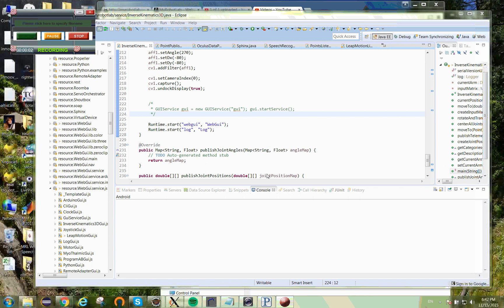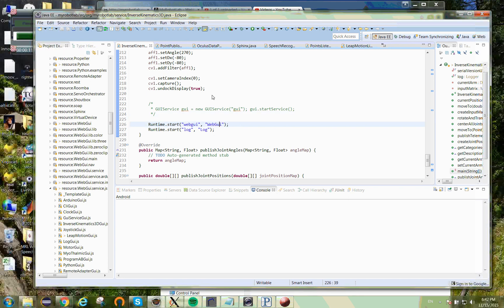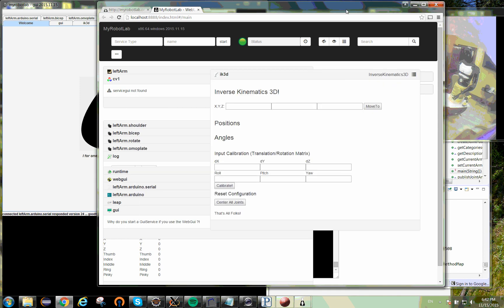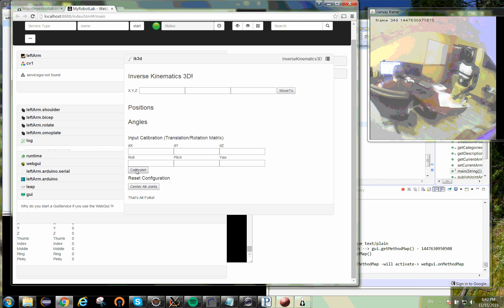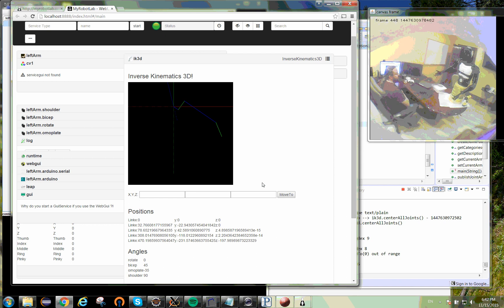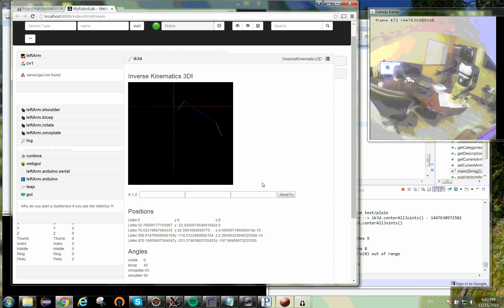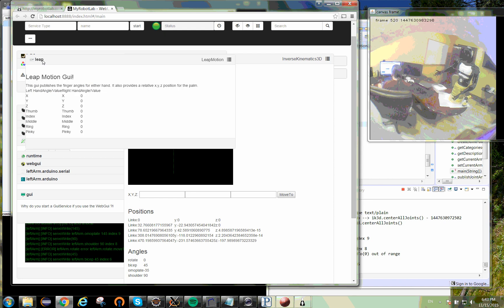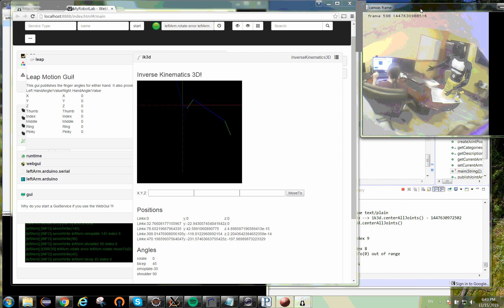InMoov Inverse Kinematics using MyRobotLab Leap Motion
This is one of the first demos of using the inverse kinematics support in my robot lab that I've been working on.  The Leap motion provides x,y,z position info for the hand, that is translated and rotated and passed to the inverse kinematics service.  The IK service solves for the servo angles that are then passed to the InMoov arm's servos.